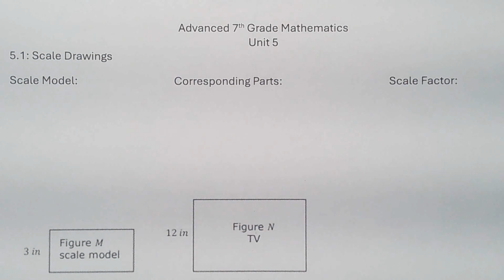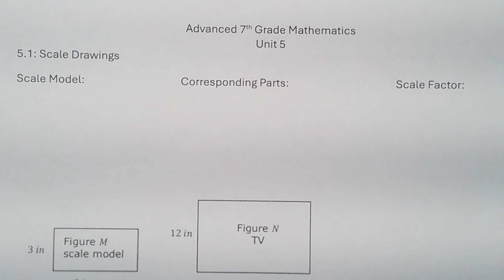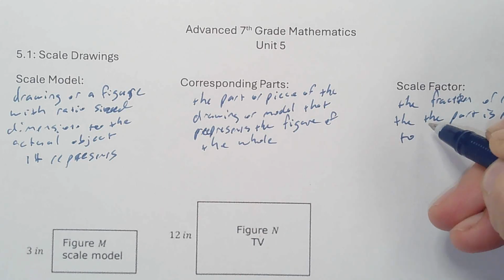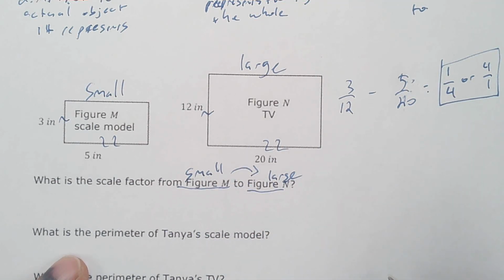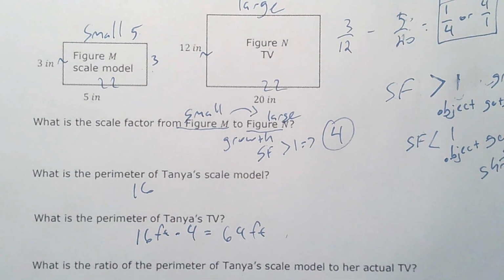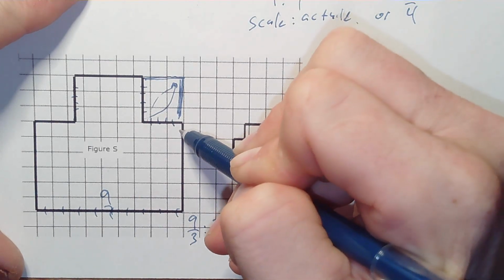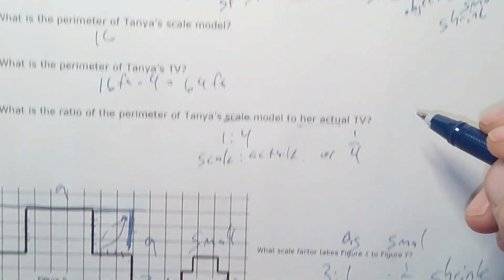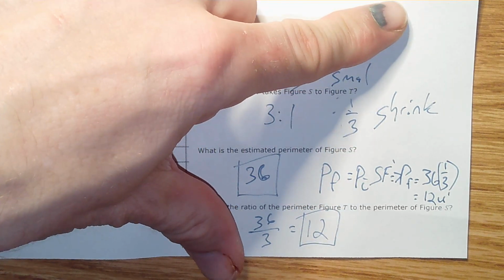5.1 Scale Drawings